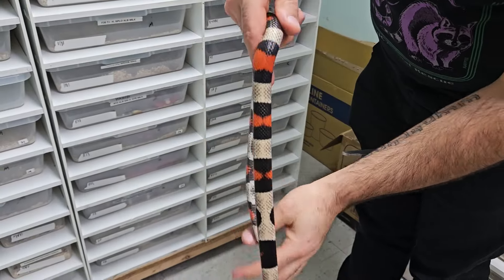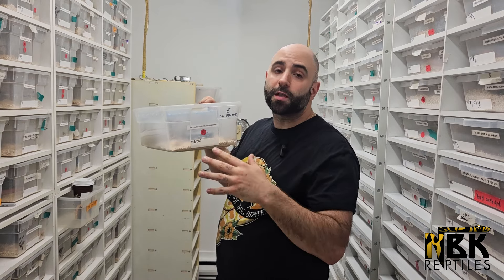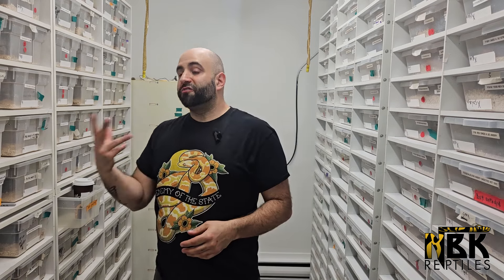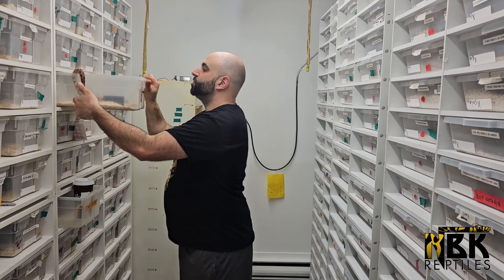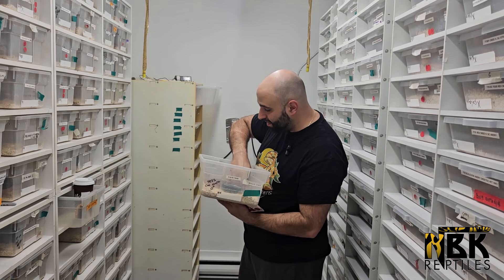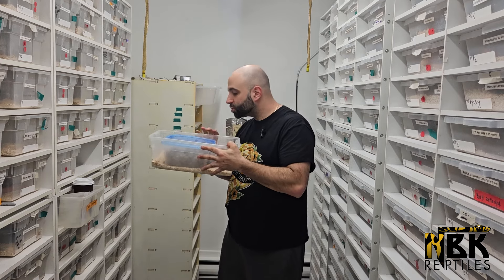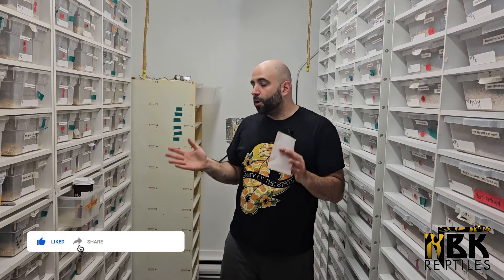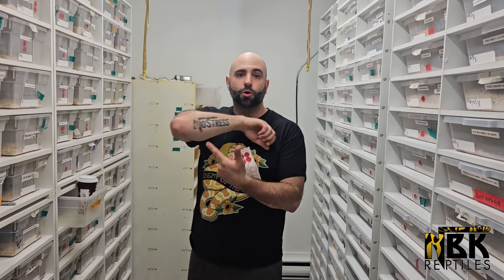INSANITY!! IN THE MIDST OF CORN SNAKE BREEDING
Going around our colubrid room checking for eggs!